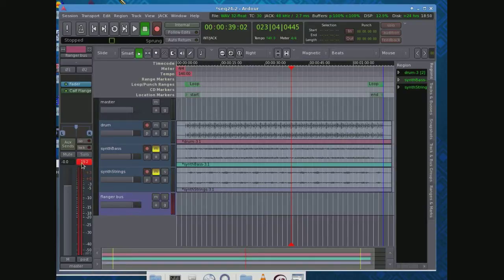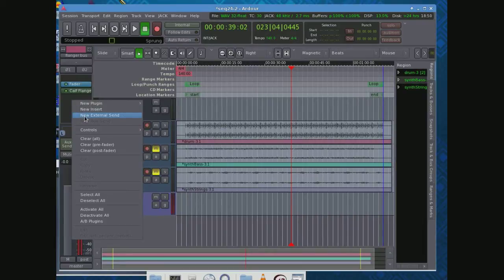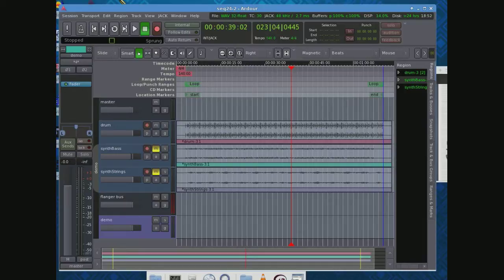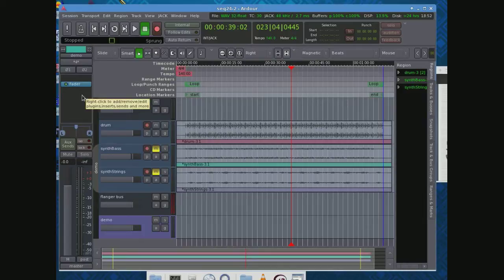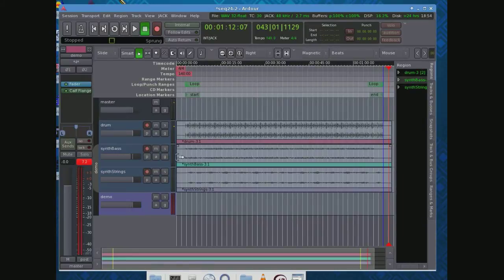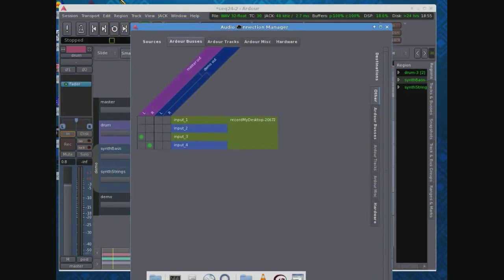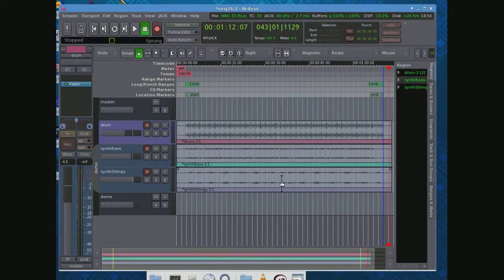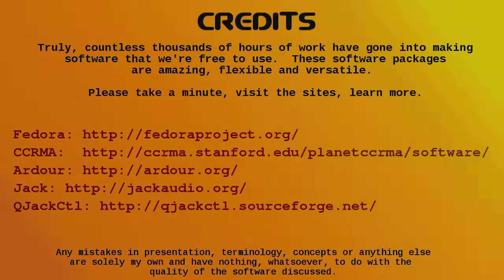ardour inserts, sends and busses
another "core concepts" thing. a quick look at mixer basics for a DAW. how to use inserts, sends, busses.